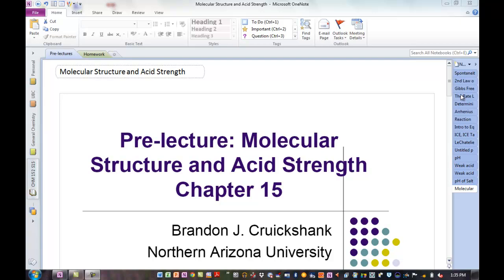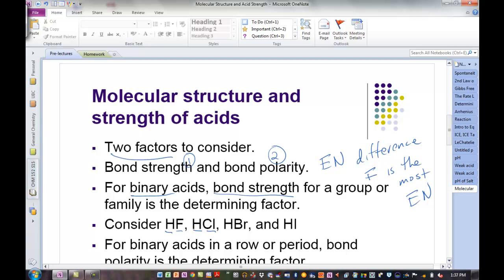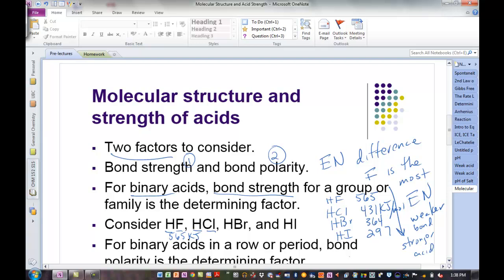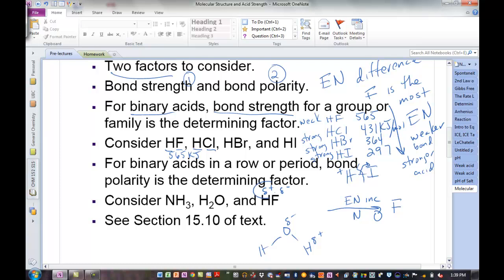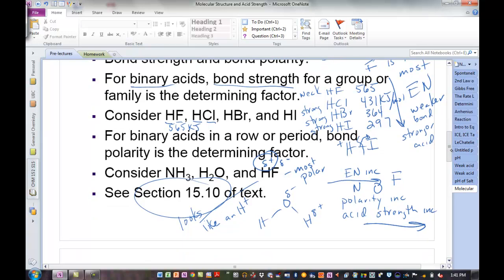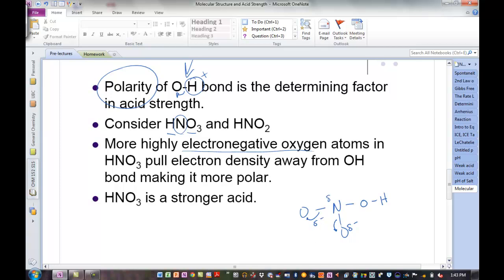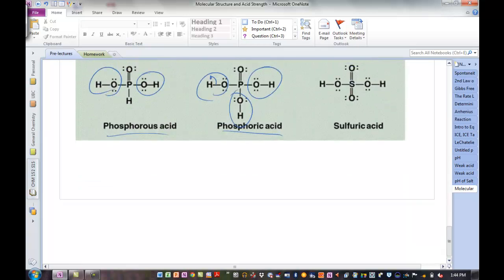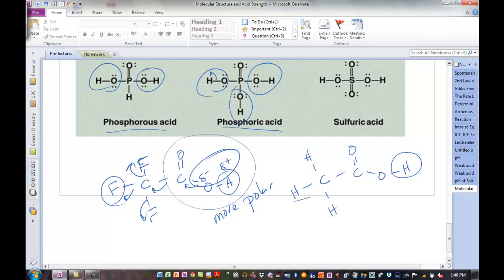Molecular Structure and Acid Strength